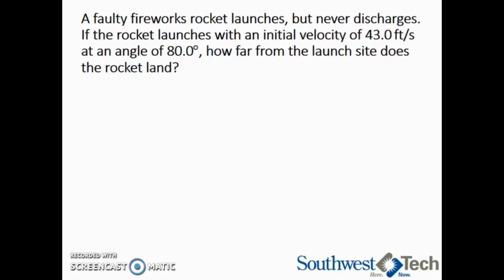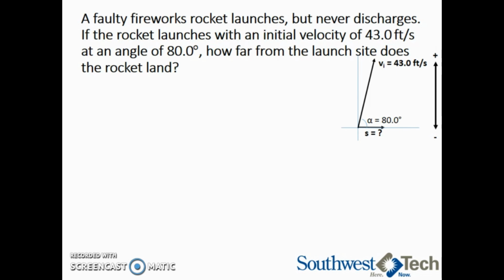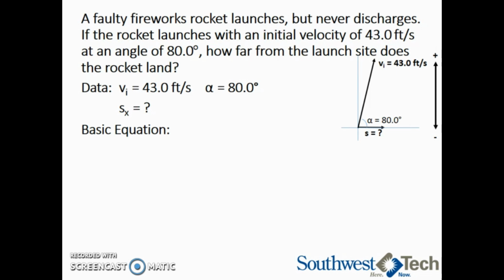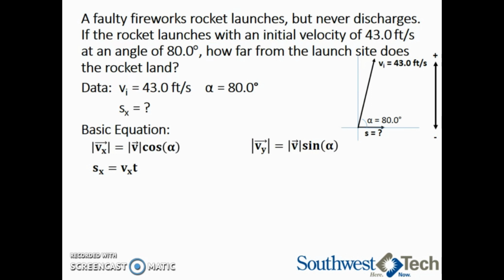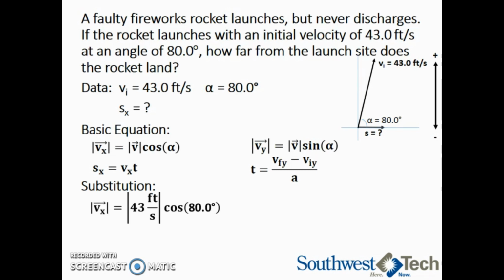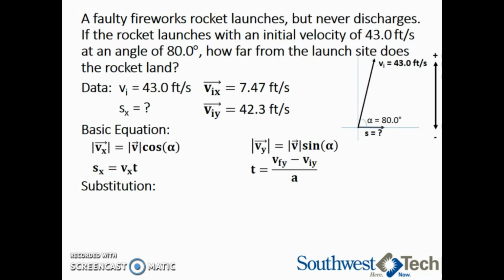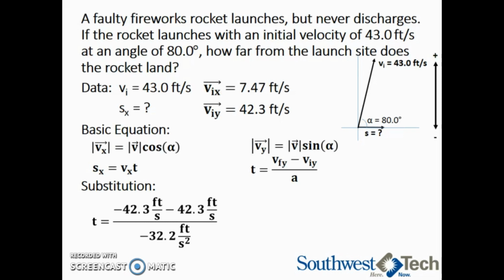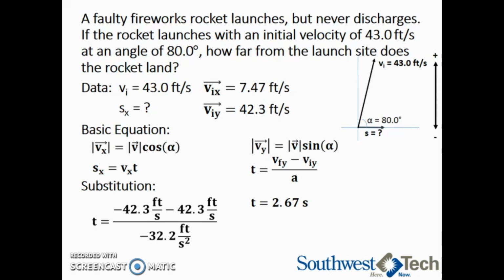Projectile Motion – General Physics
Learn how to perform projectile motion calculations in two dimensions.